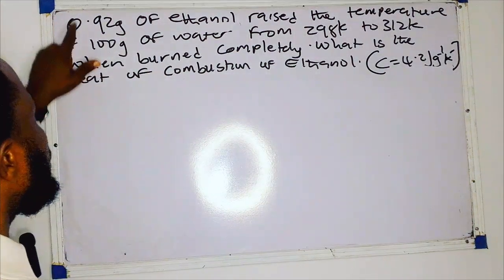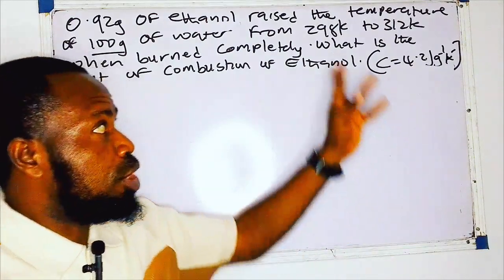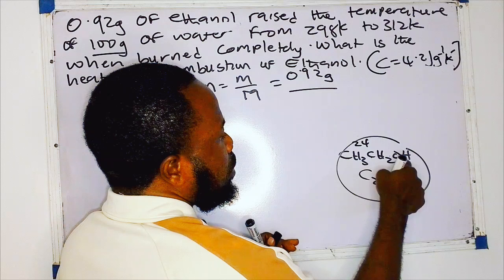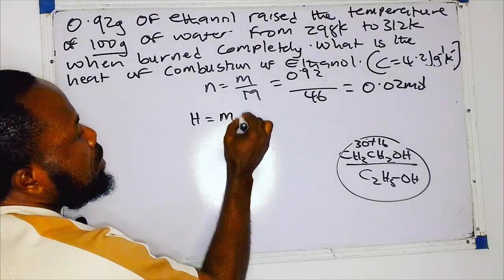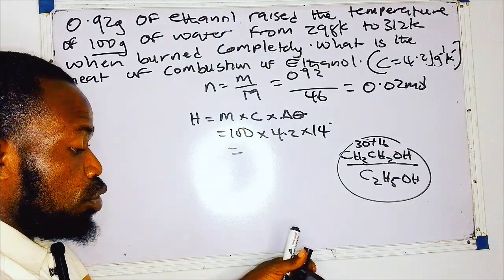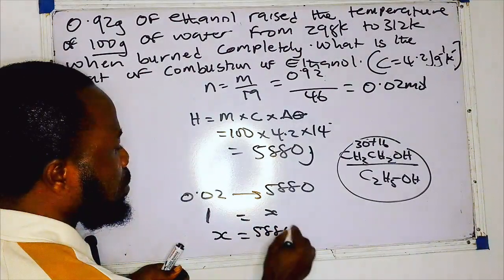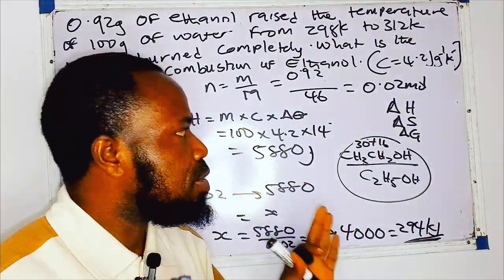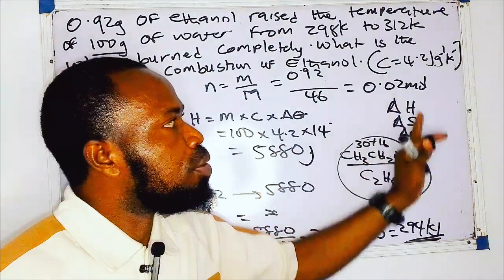Question analysis from thermochemistry